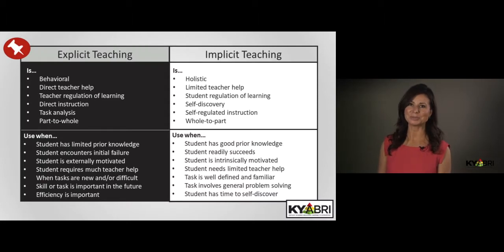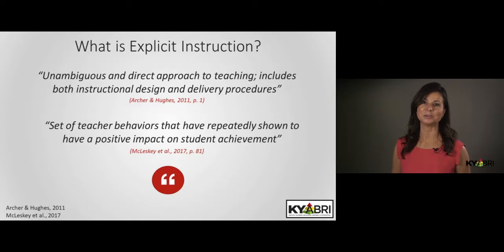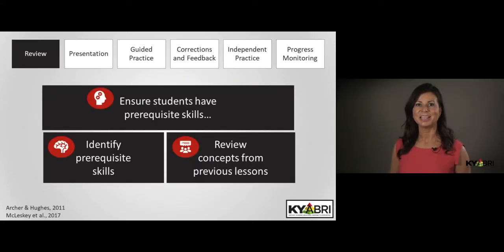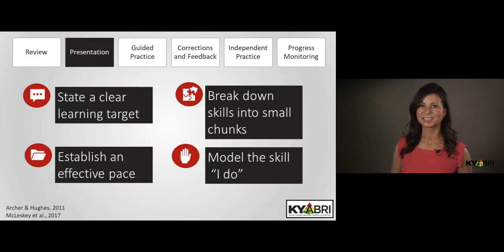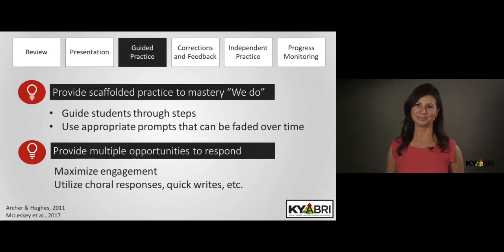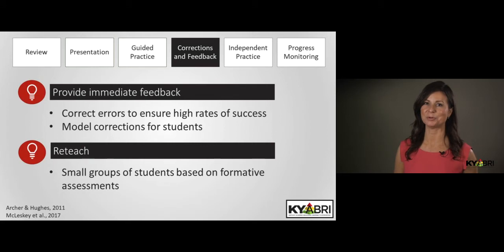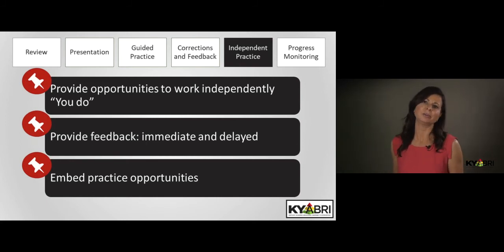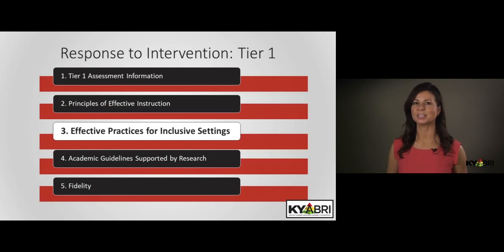RTI Tier 1 - Explicit Instruction